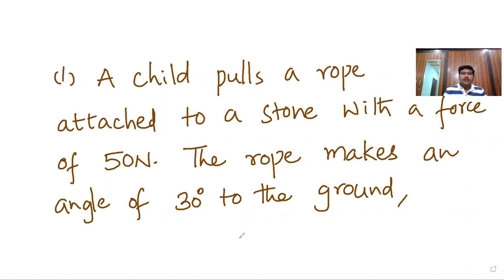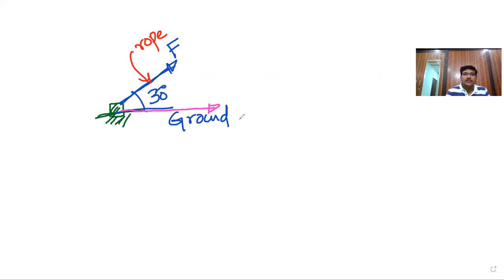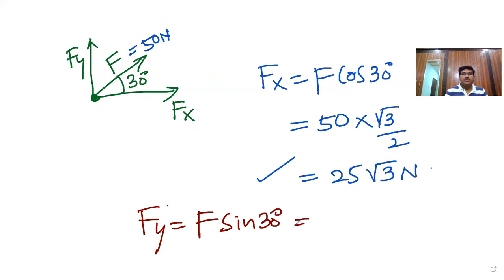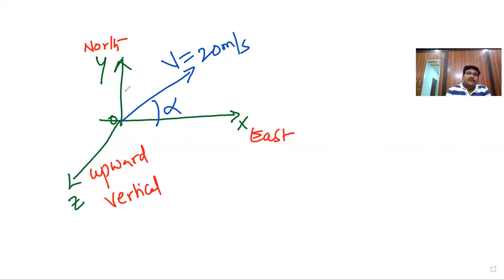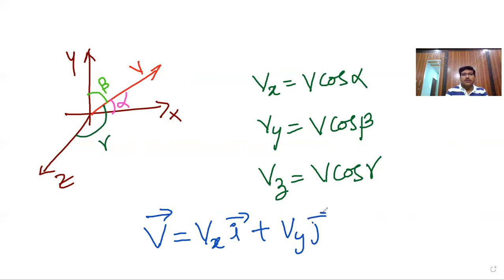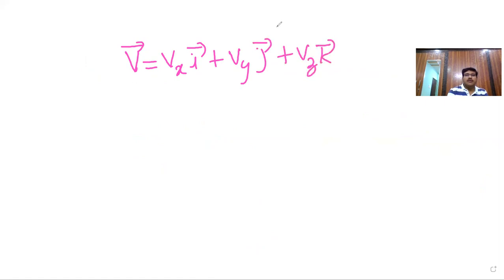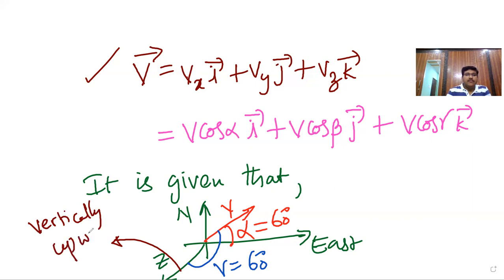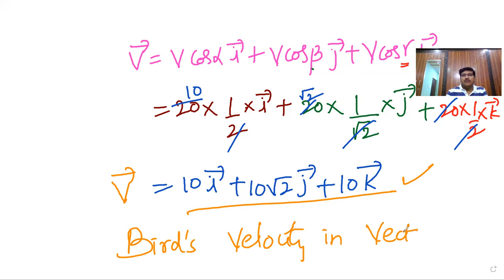Vectors--Numericals--15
It deals with problems related to vectors. wherever u come across i  j  and k , they are unit vectors and please take them as i cap , j cap and k cap instead of i bar, j bar and k bar,